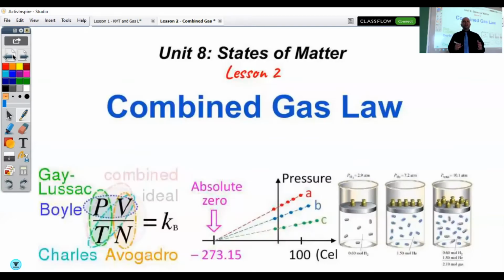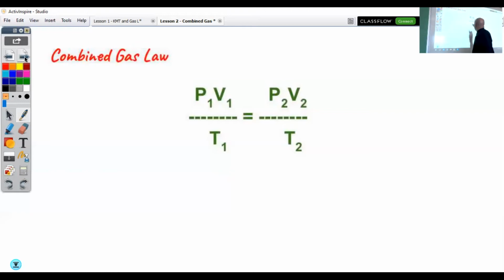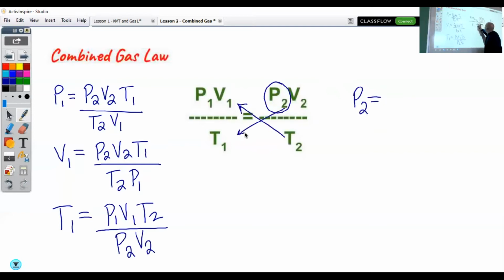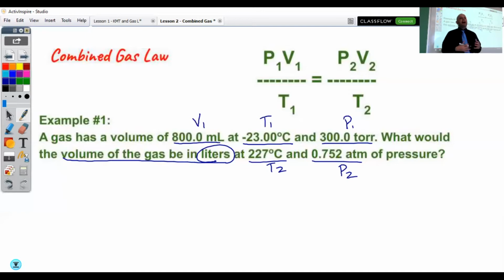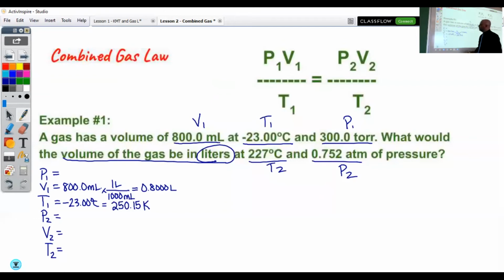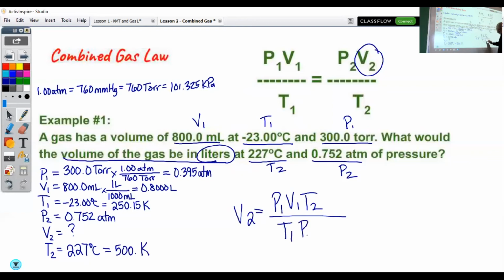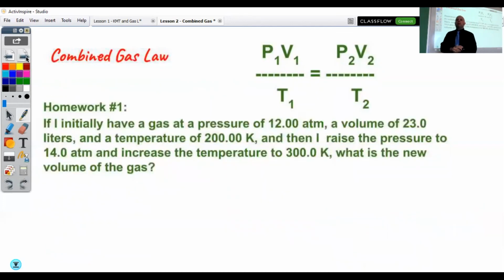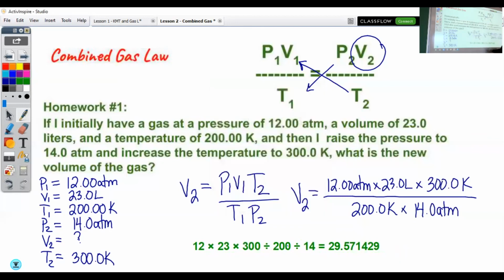Combined Gas Law